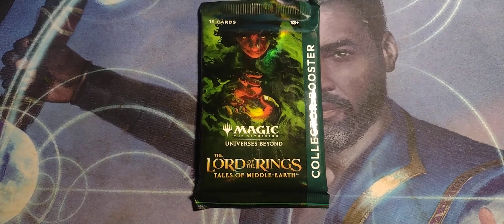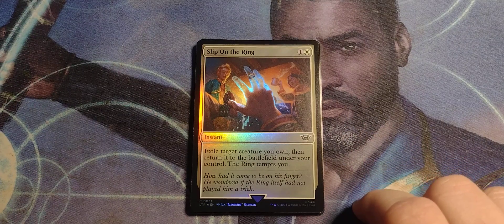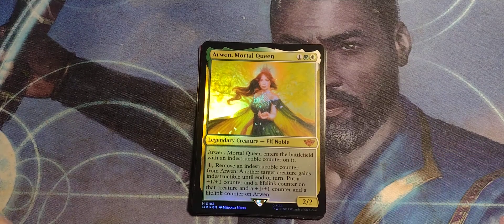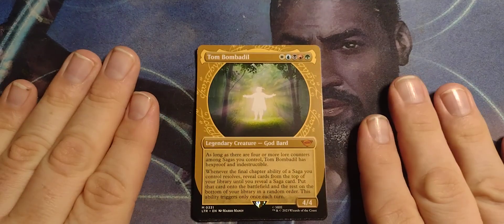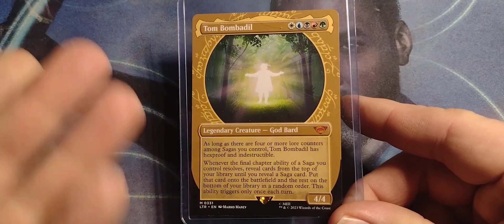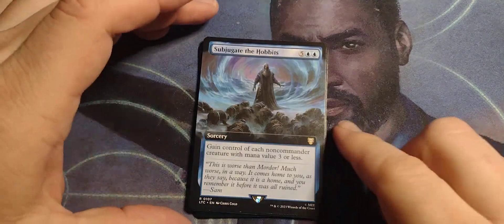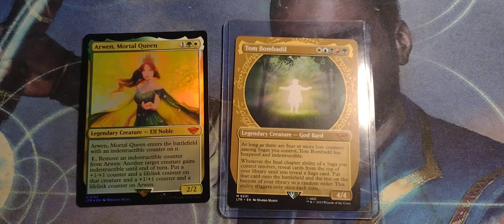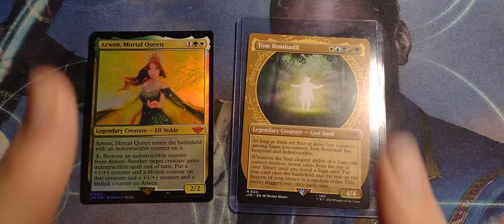One Pack Magic - Lord of the Rings: Tales of Middle-Earth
We end the LotR weekend with a bang by opening a Collectors Booster. Let's see if it was worth the price.